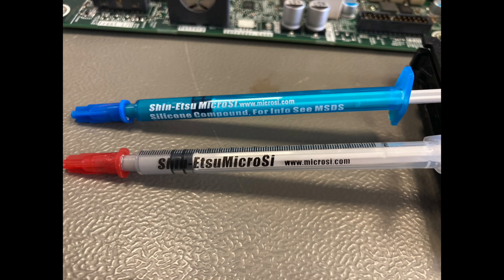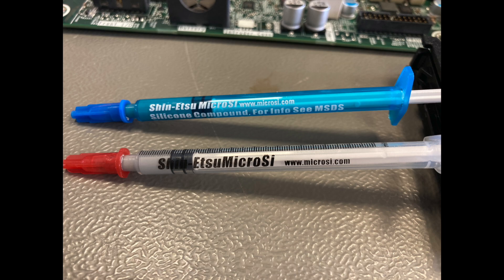Thermal paste applied correctly! (PWJ271)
Applying thermal paste is a bit of a mystery. Everyone has his own recipe but which ones are good and which ones are bad? Let's find out with my see-trough heatsink! :-)